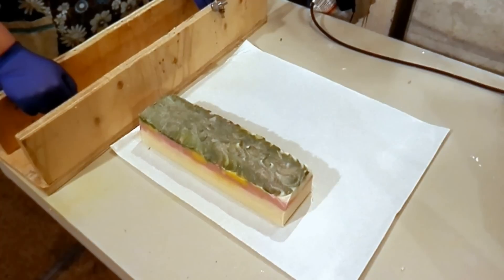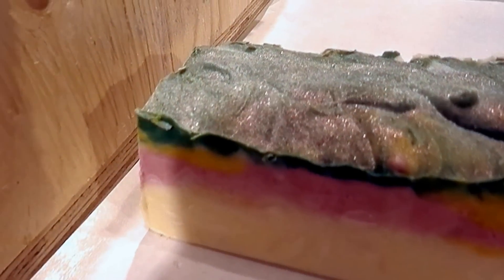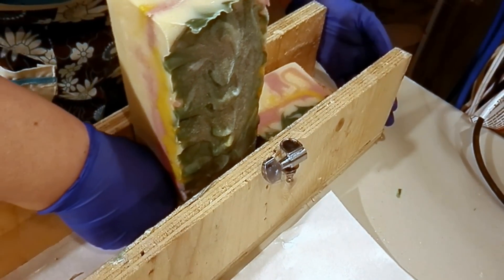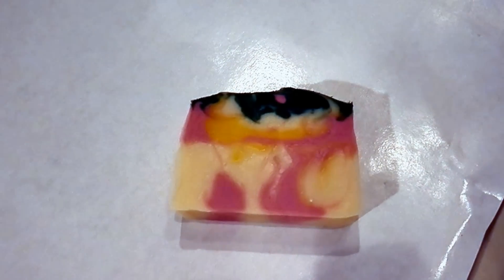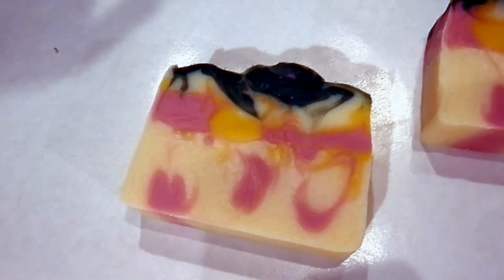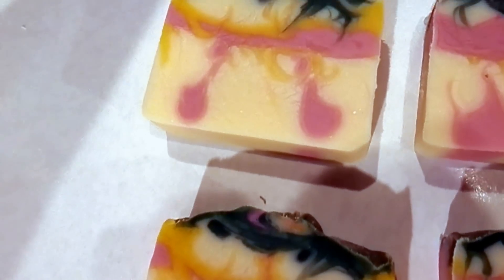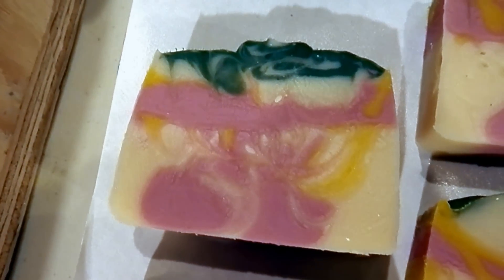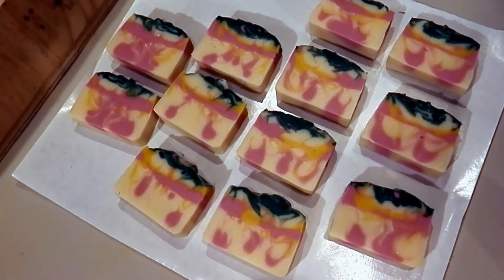A soap with no name....